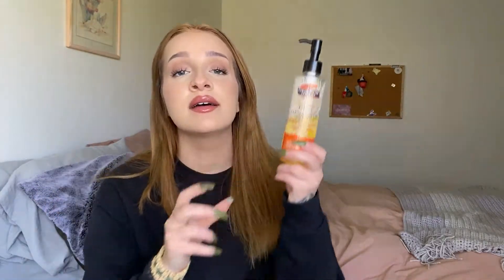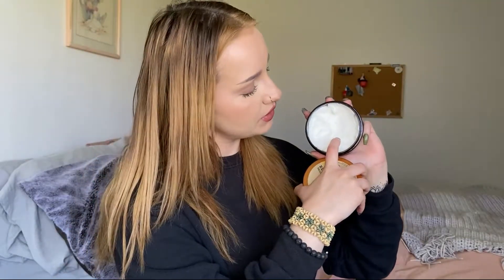Current Amazon Favorites! March 2021 (Mainly Body/ Skincare!)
Hi! I've been shopping on Amazon since the dawn of time and I figured it might be time to share a few favorites with you! Also, almost everything is $10 or less! I hope you enjoyed the video!

Product List & Links:

• Loreal Heat Protectant:

• OGX Coconut Coffee Body Cream:

Embroidery Starter Kit:

• Palmers Cleansing Oil:

• Tree Hut Almond & Honey Body Butter:

• Scalp Scrubber:

Sleep Eye Mask: